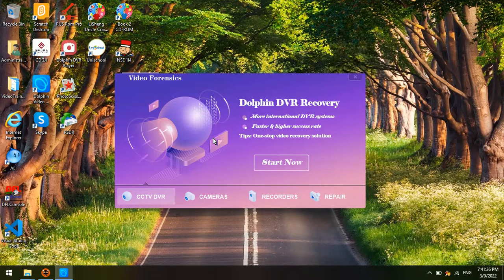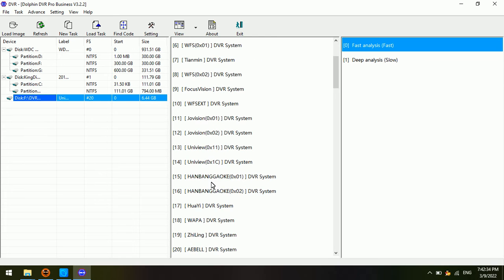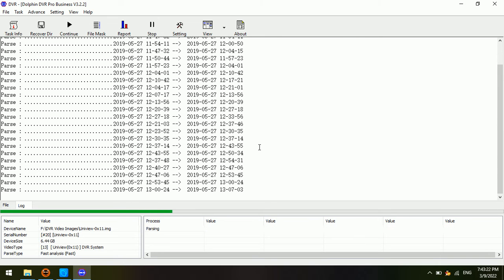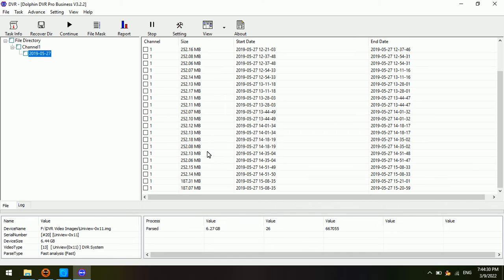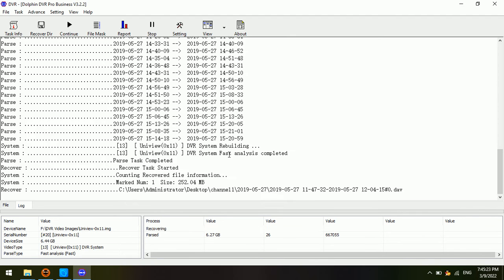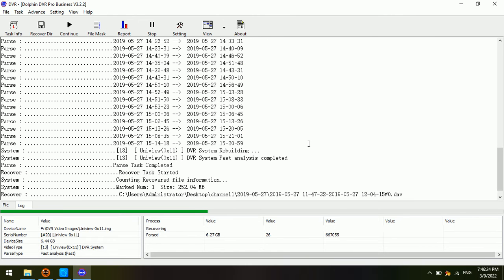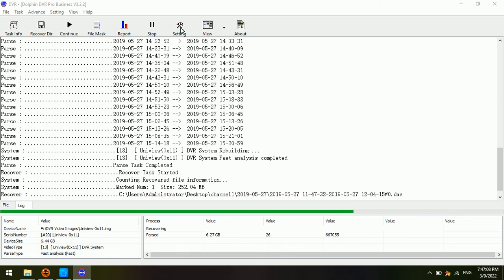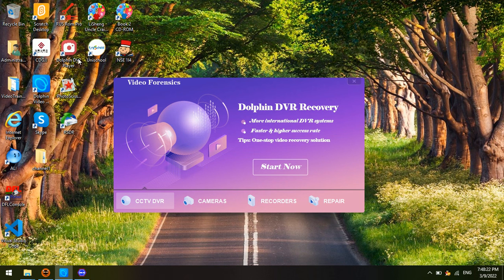How to recover lost deleted videos from Uniview 0x11 DVR system